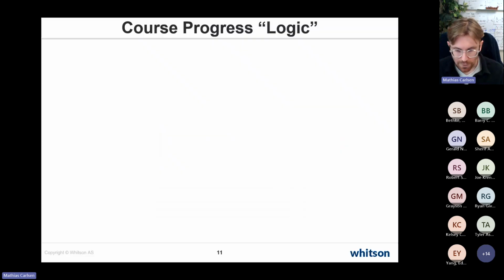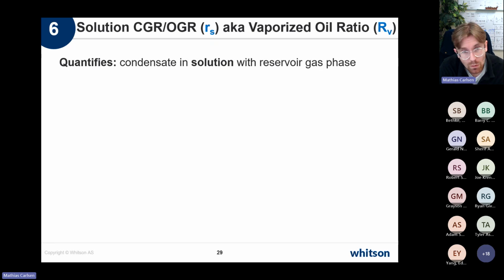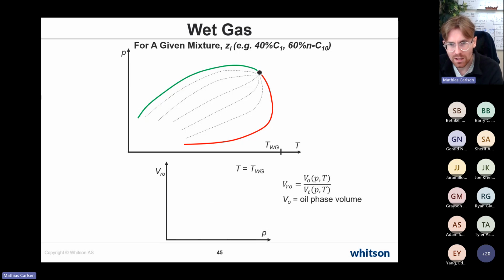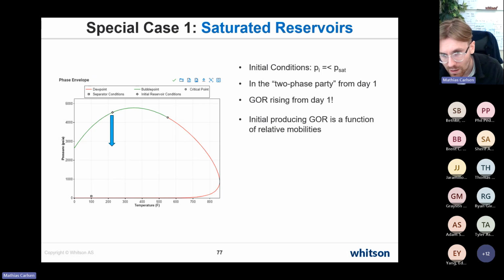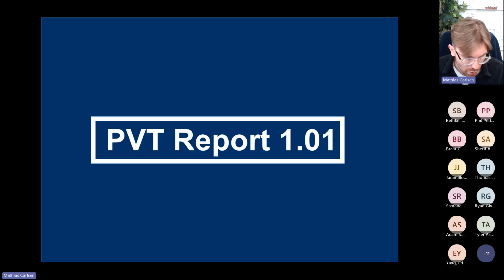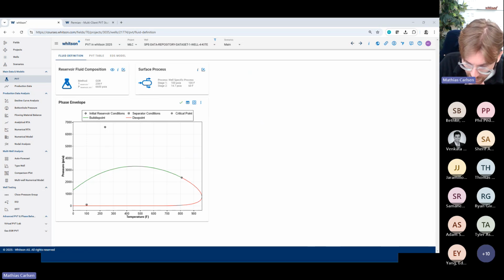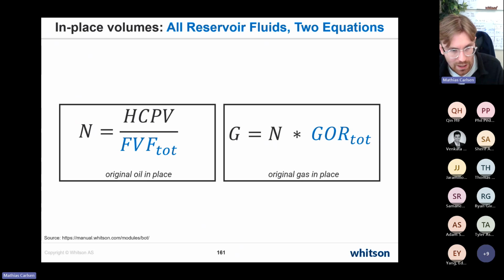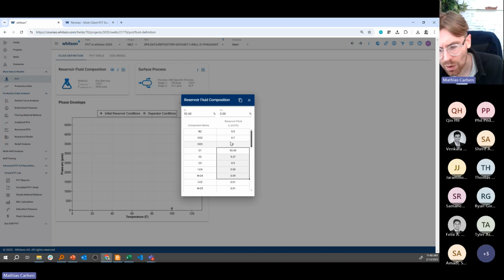PVT in whitson+ | 2025